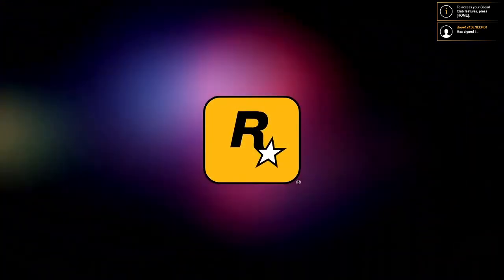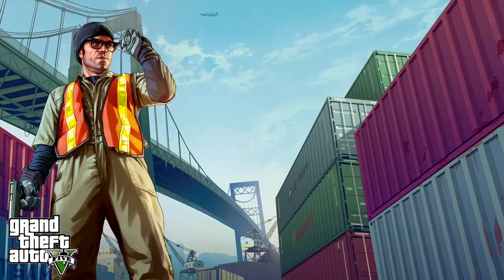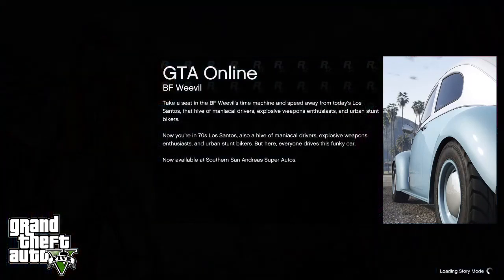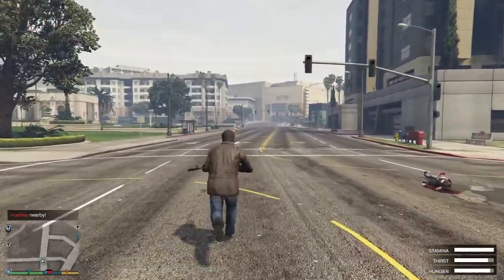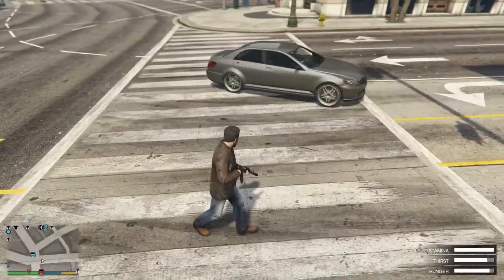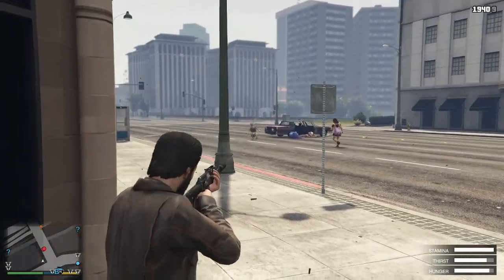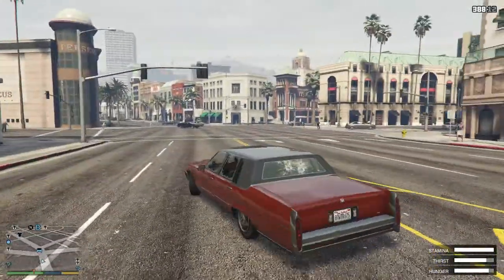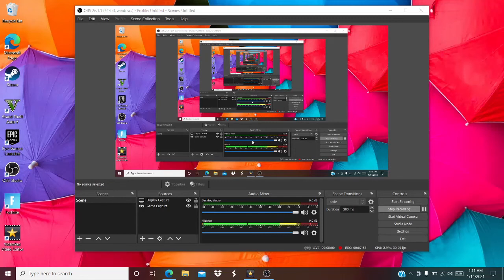zombie mod on gta v